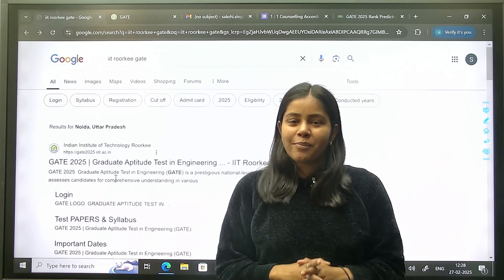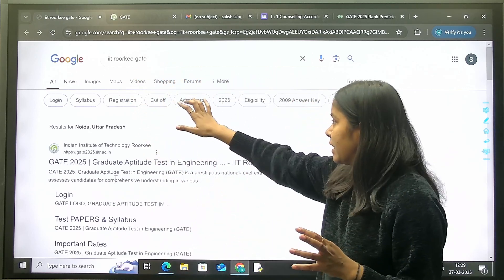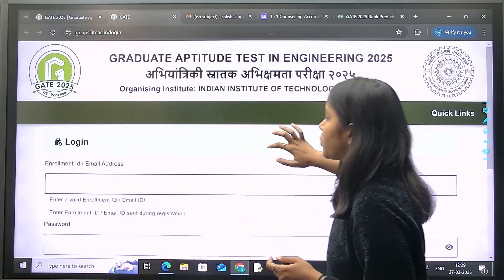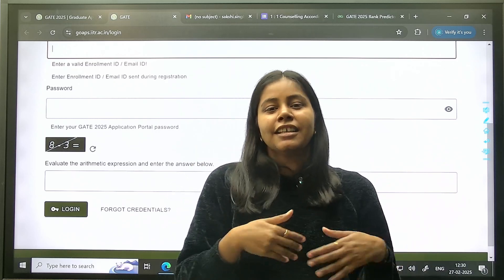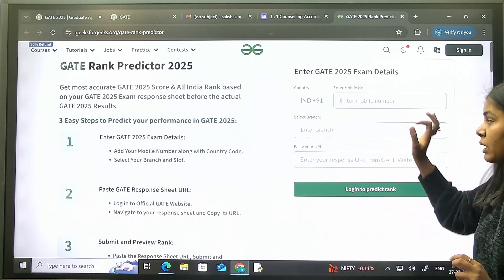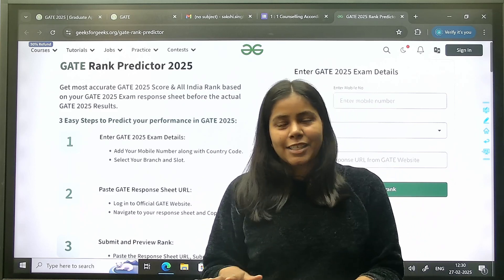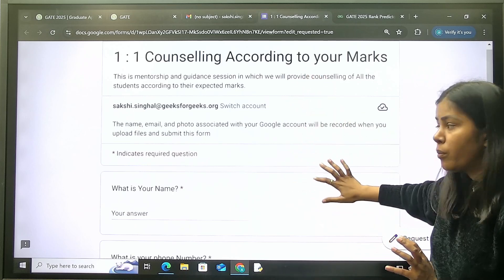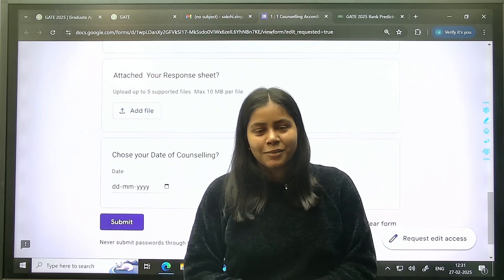GATE 2025 Response Sheet & Answer Key Out | How to Check Marks, Score And Rank | GATE Rank Predictor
The GATE 2025 Response Sheet & Official Answer Key have been released, and it's time to check your performance! 🎯🔥 In this video, we provide a step-by-step guide on how to download your response sheet, calculate your expected marks, and predict your rank using the GFG Rank Predictor. Understanding your estimated rank will help you plan your next steps, whether it's securing admission to IITs, NITs, IIITs or exploring PSU job opportunities. We will also discuss the expected cutoffs and the best strategies to move forward based on your score. Make sure to watch till the end and check your response sheet now! Let us know your estimated marks in the comments below.